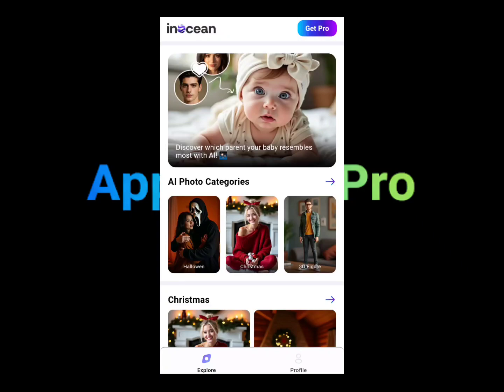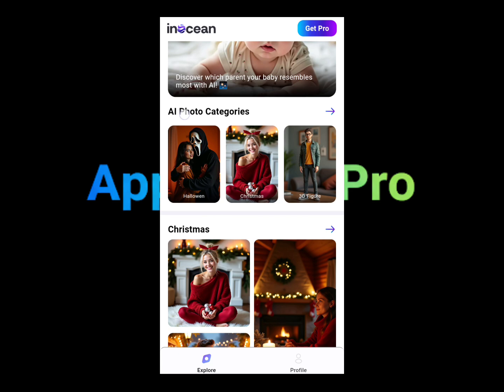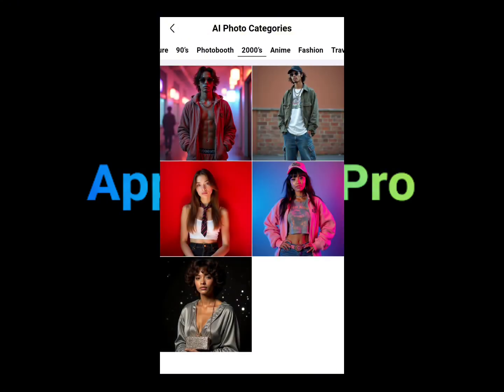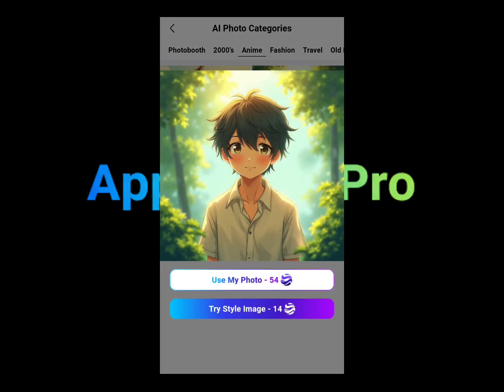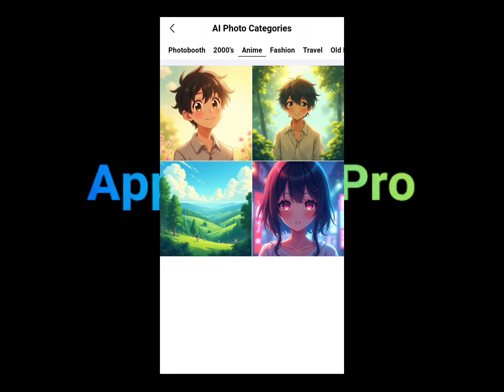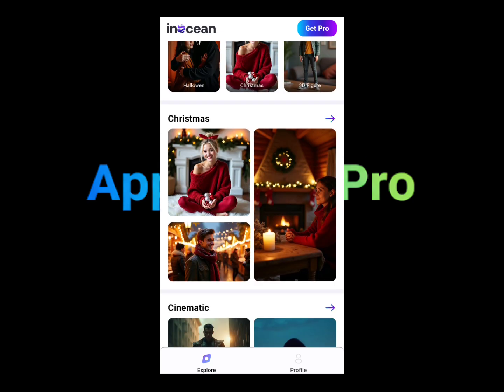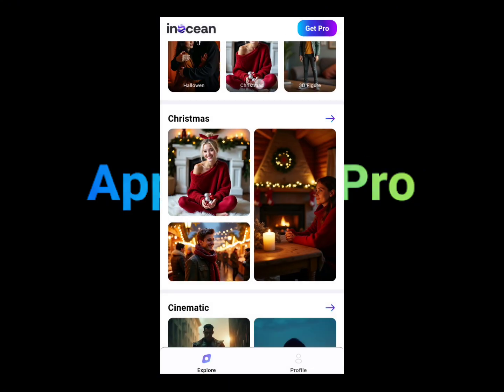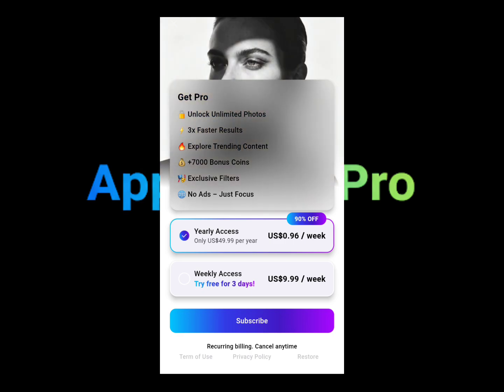Use Sora with InOcean App how to use || how to use InOcean AI